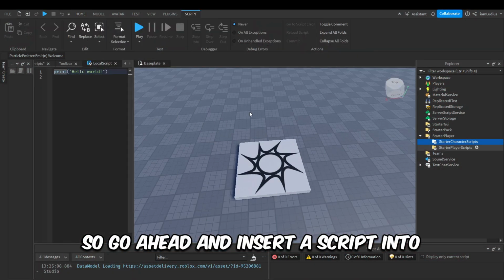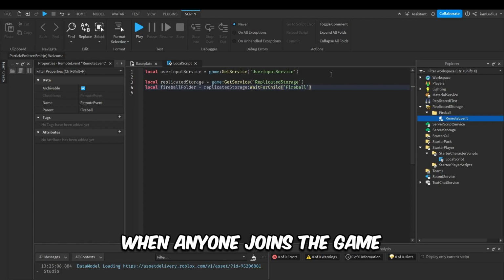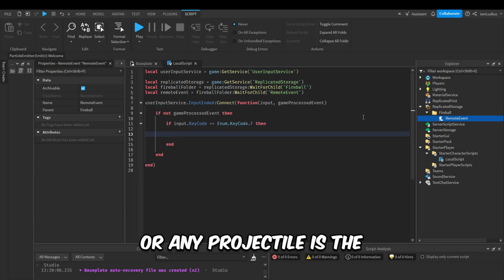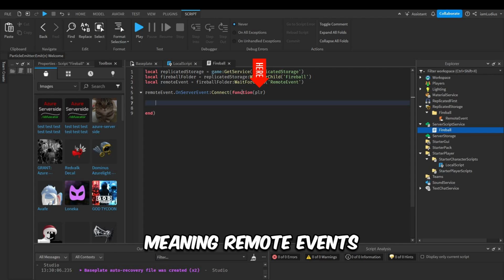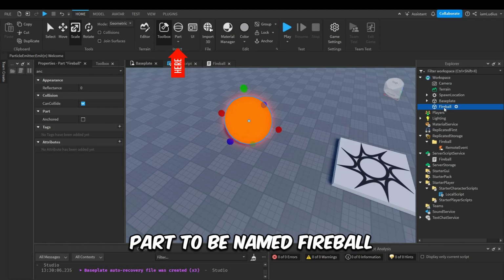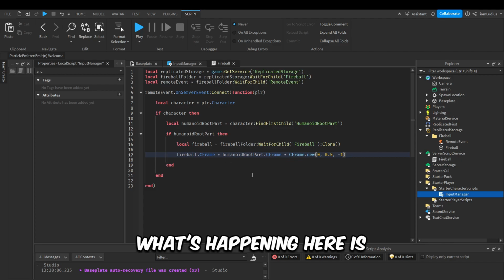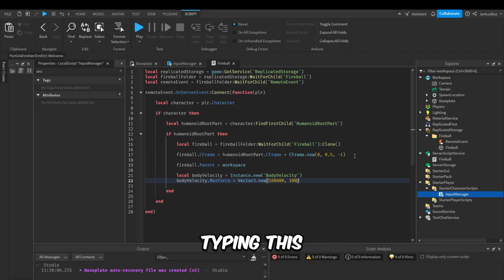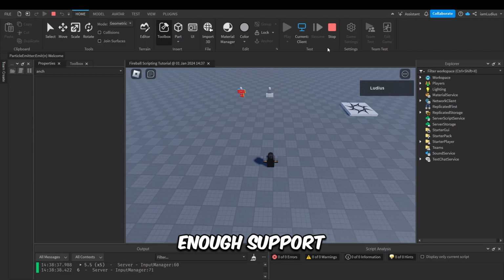How To Make A Fireball Projectile | Roblox Studio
This is the easiest way to make a projectile in  Roblox Studio.

As always, keep leveling up, be safe and I'll see you when I see you, peace...